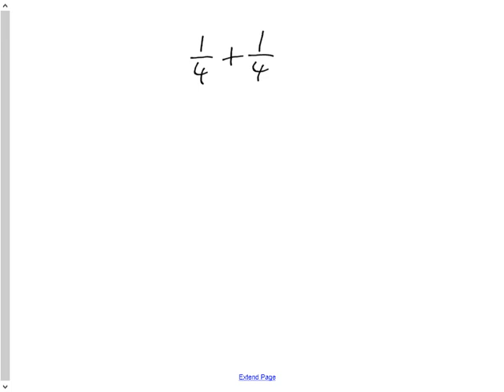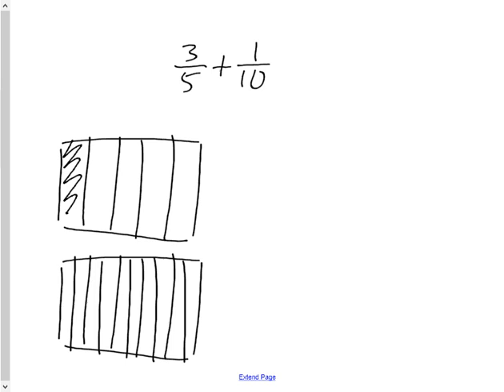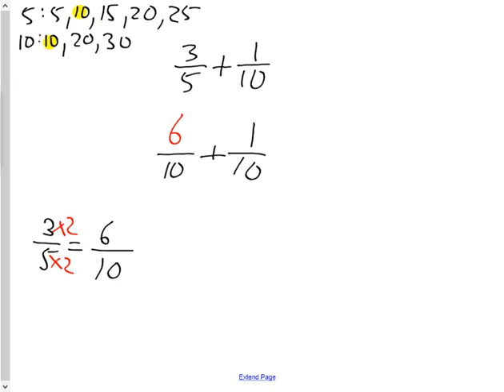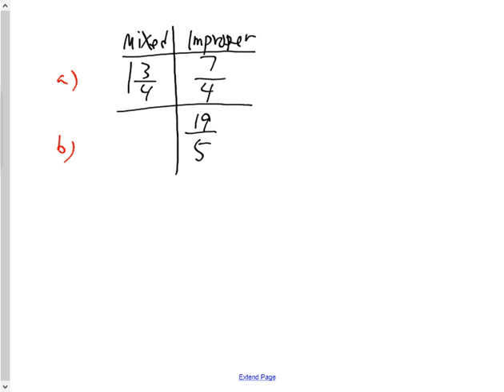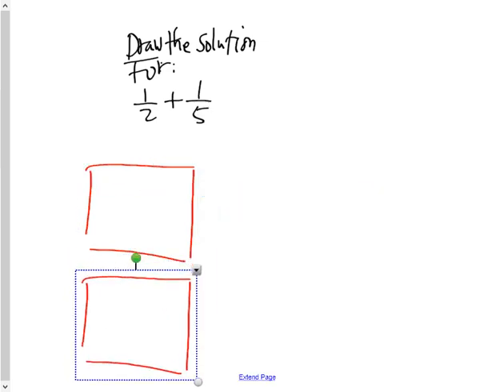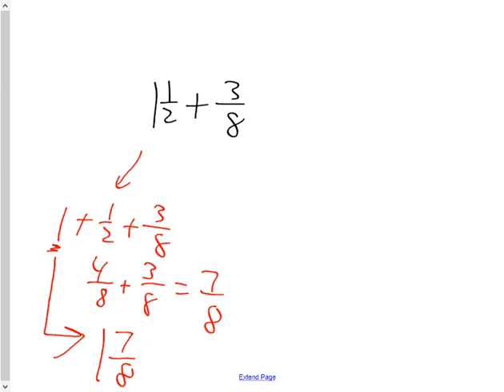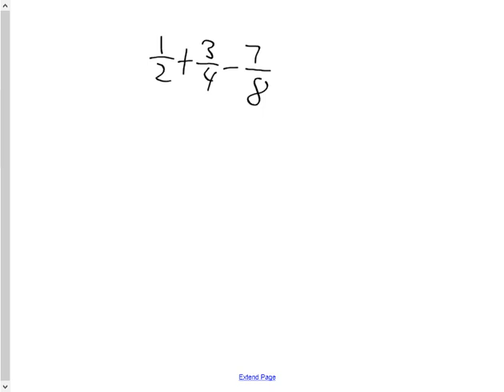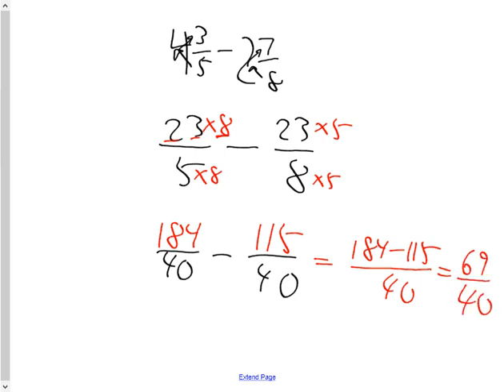Oct 18th G8 Fraction Review